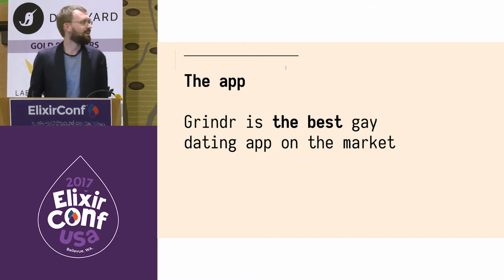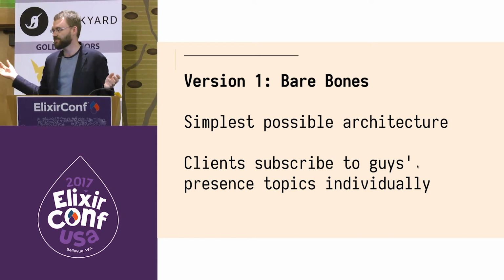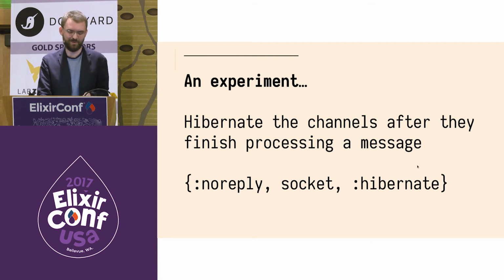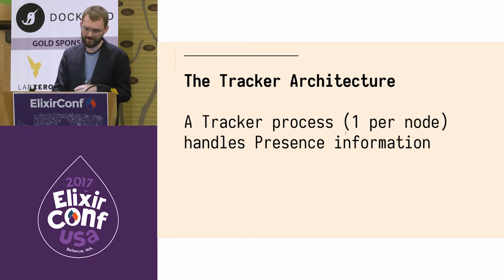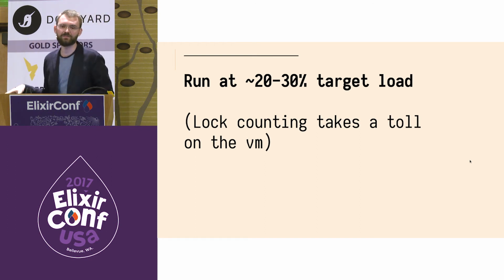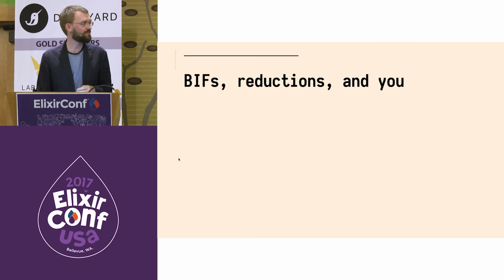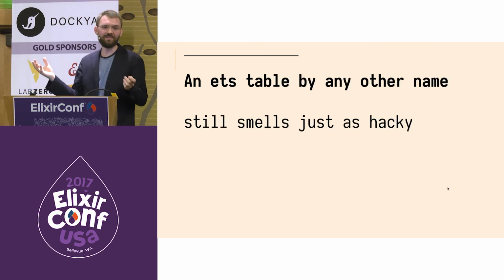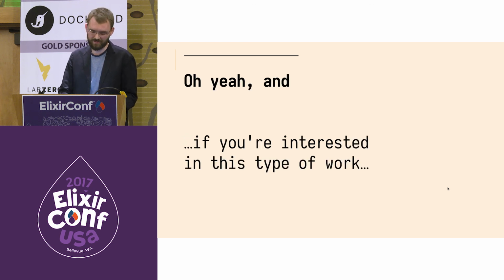ElixirConf 2017 - Cajoling the Bird: How we squeezed more out of Phoenix PubSub- Simon Zelazny